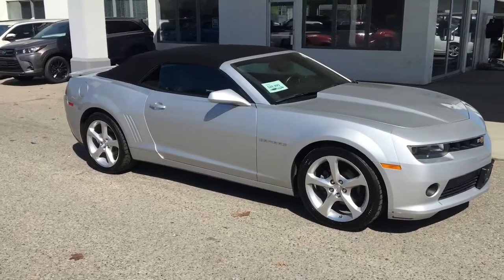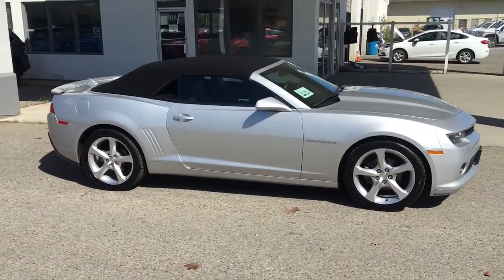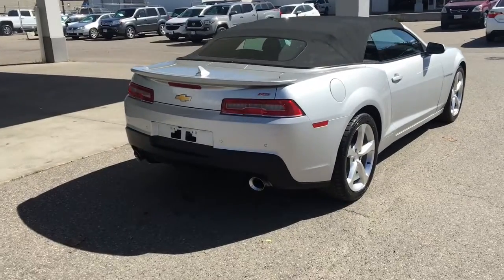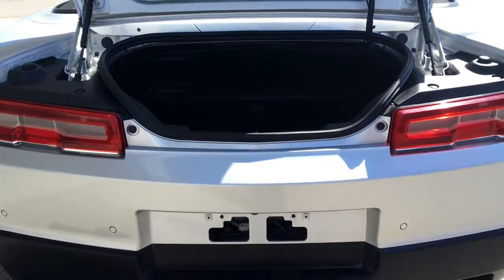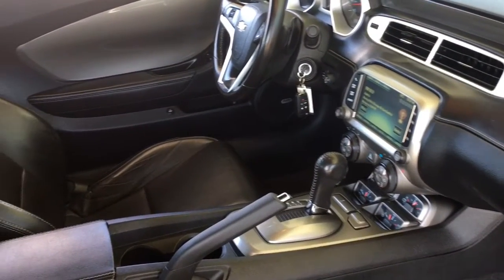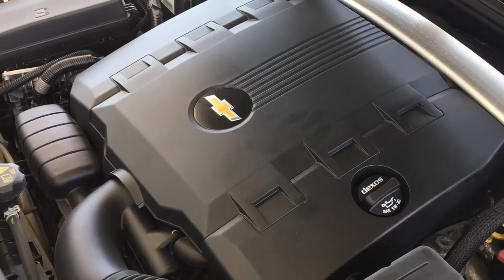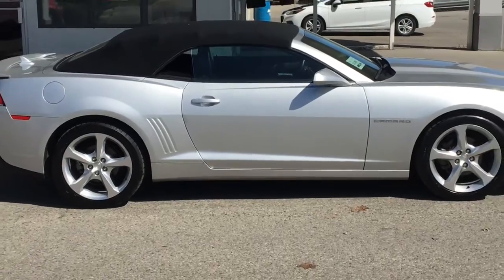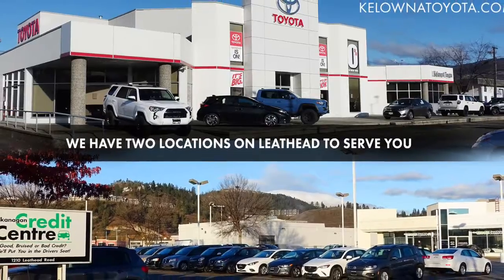2015 Chevrolet Camaro PSS2031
Enjoy top down cruising the Okanagan in this low kilometre 2015 Chevrolet Camaro Convertible, it's in top condition and comes equipped with Air Conditioning, Leather Upholstery, Heated Seats, Cruise Control, Power Windows and Locks, a Power Top, a Leather Wrapped Wheel with Tilt Steering and an AM/FM/Sat Radio display Audio System with Bluetooth and a Backup Camera. This sporty soft top looks amazing in Metallic Silver, it rides on 20 Inch Alloy Wheels and power comes from a 3.6 Litre, Direct Injected V6 mate to an Automatic Transmission and Rear Wheel Drive.